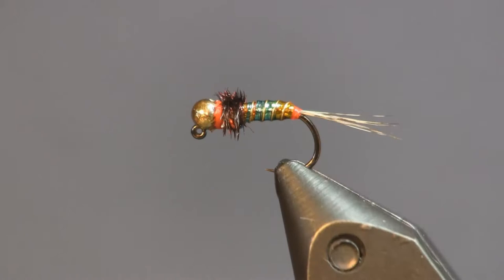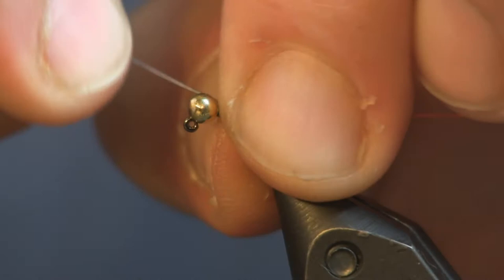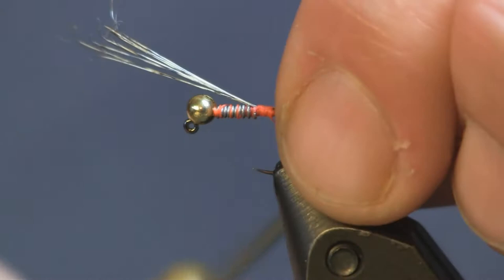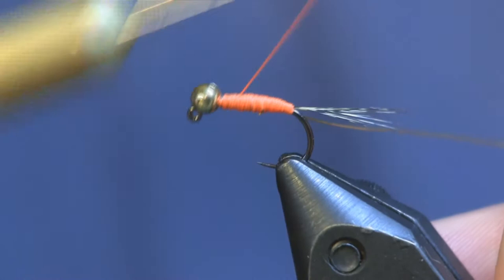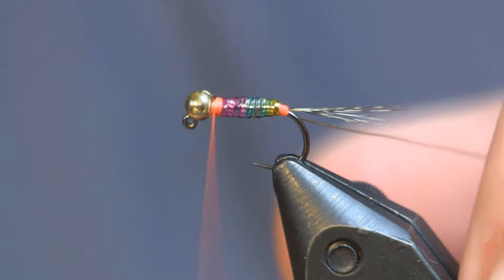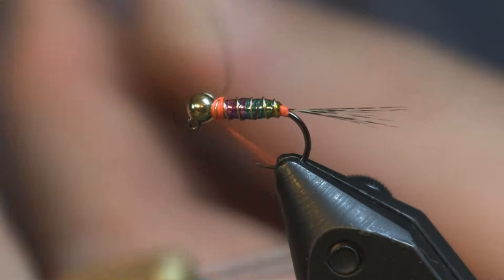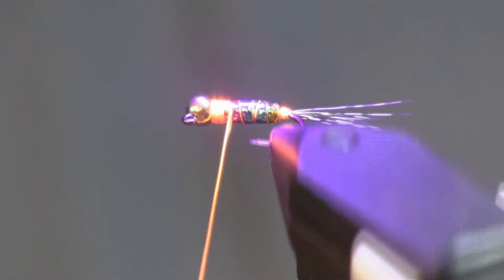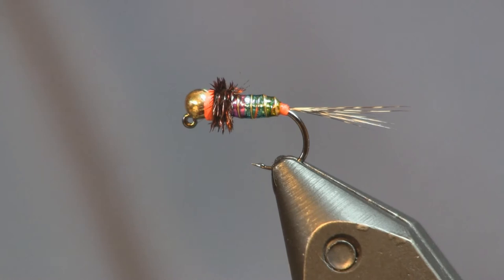Rainbow Bright, Holsinger's Fly Shop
The Rainbow Bright nymph is tied in a competition style on a barbless jig hook.  This fly is a heavy fly made for getting down quickly and in the fish's strike zone.  for all the materials needed to tie this fly and others.  Shawn